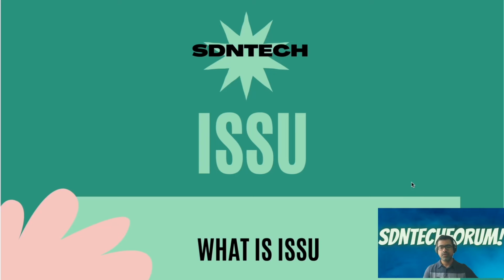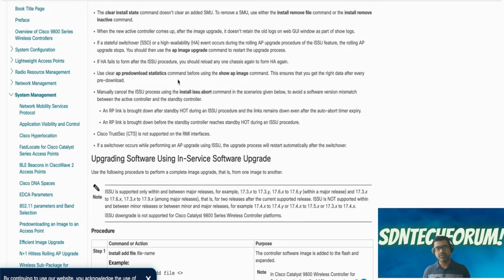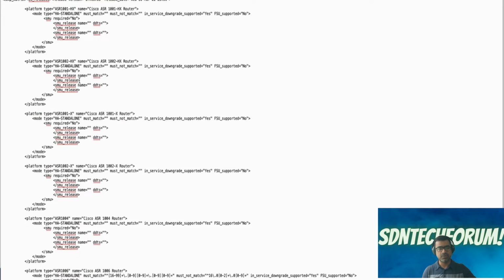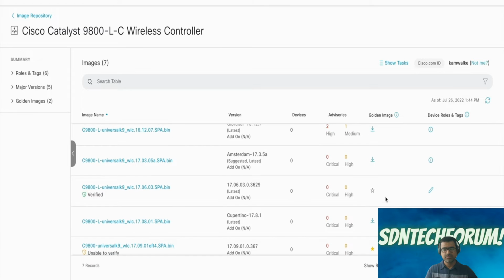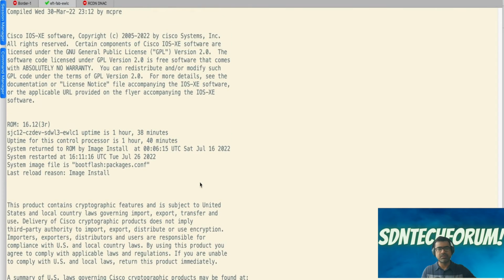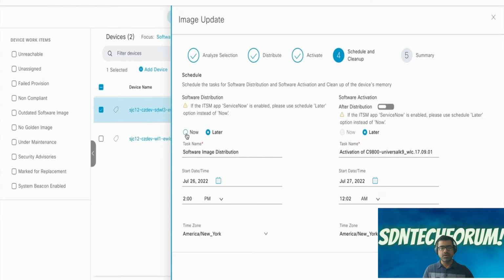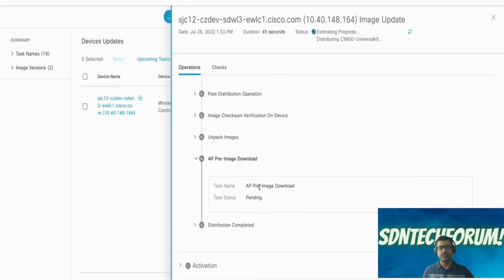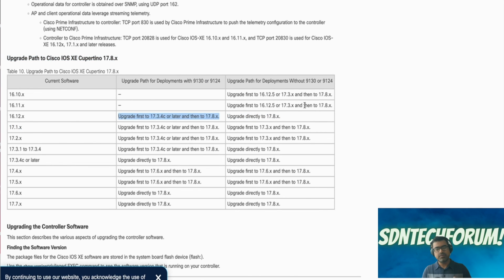Cisco c9800 WLC - In Service Software Upgrade aka ISSU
In Service Software Upgrade (ISSU) is a procedure to accomplish a wireless controller upgrade while packet forwarding continues uninterrupted which increases the network availability and reduces downtime.

ISSU provides a complete image upgrade from one image to another
without network downtime. All AP and client sessions are maintained and the procedure is carried out natively from the controller without the need for an external orchestrator or additional licenses.